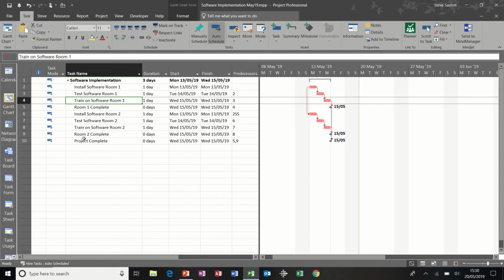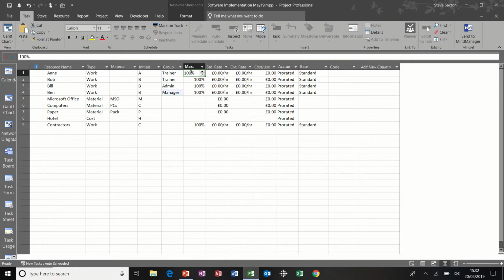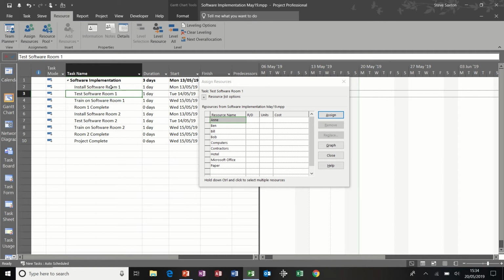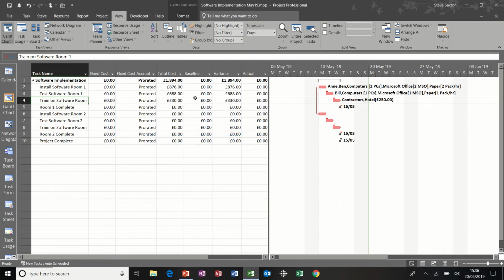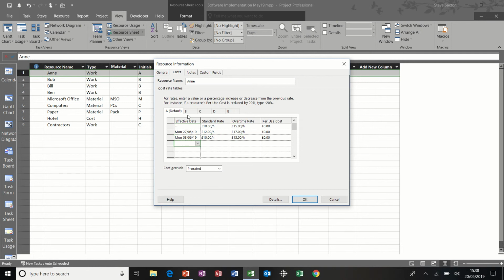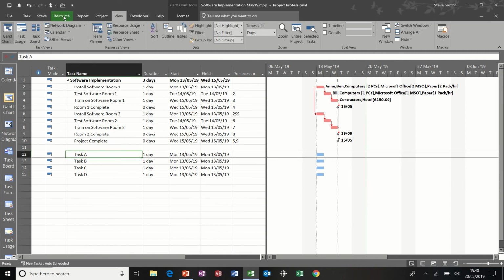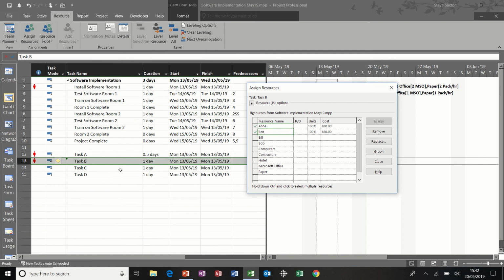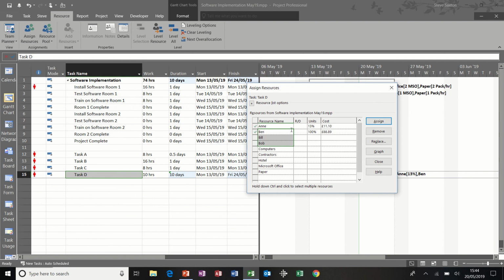Adding Microsoft Project Resources and Task Types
This video explains how to create a resource list in Microsoft Project using the resource sheet and how to add resources to tasks using the assign resource feature.  The tutorial also explains how to edit resource information by changing the Cost table settings, the Working time settings and how to embed documentation such as Word or Excel files.